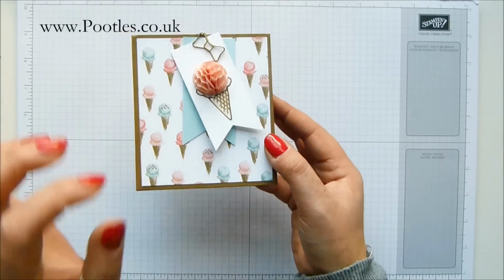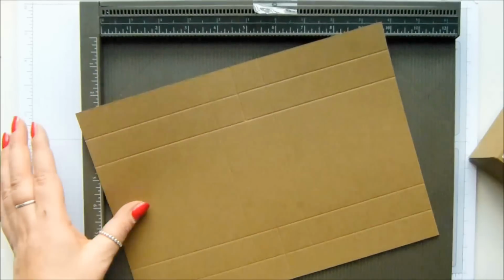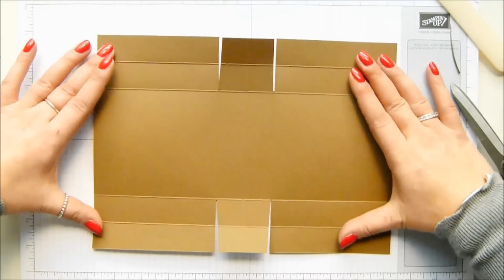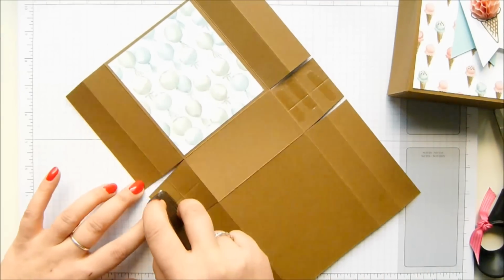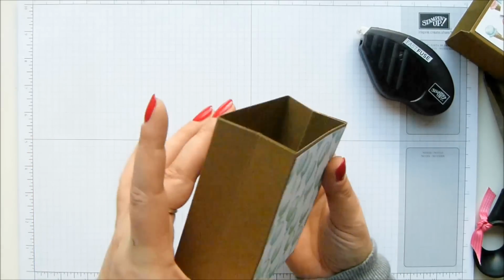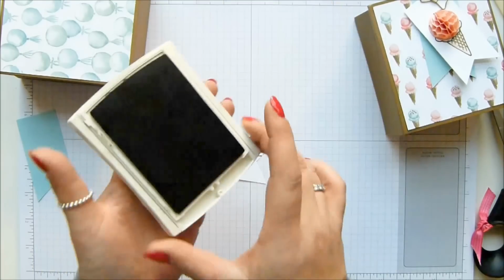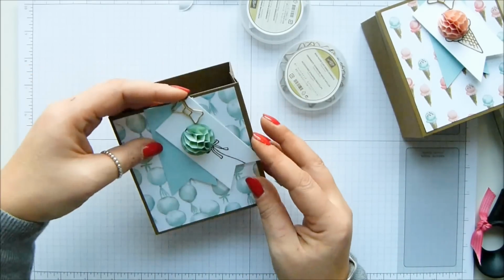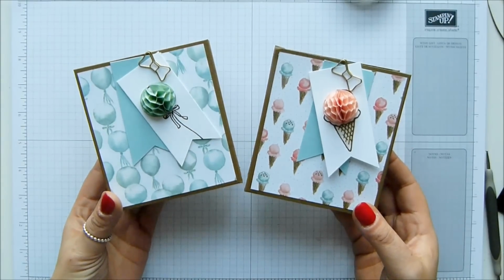Pootles' SpringWatch Birthday Bouquet Box Tutorial